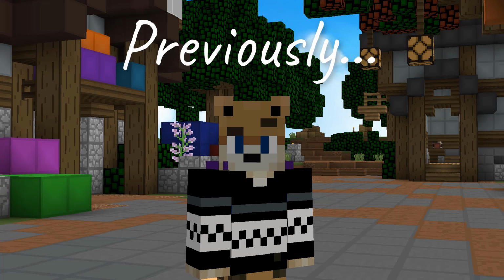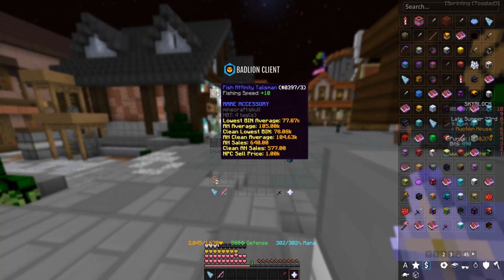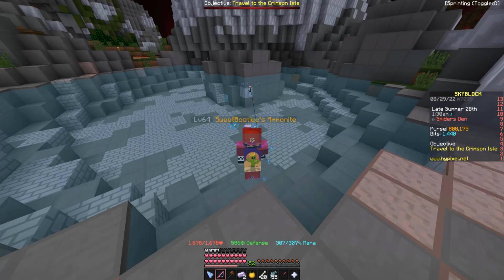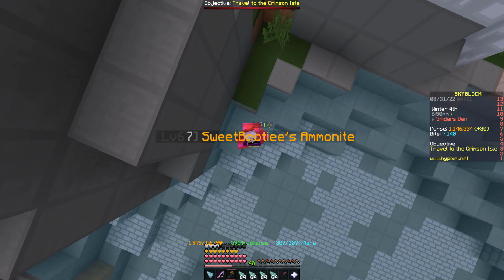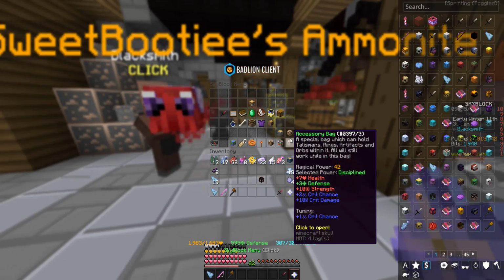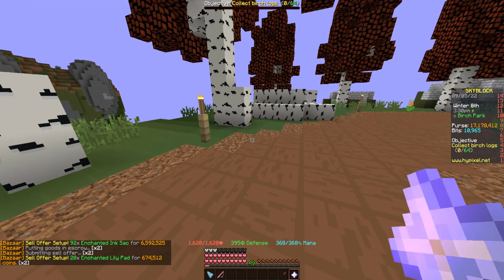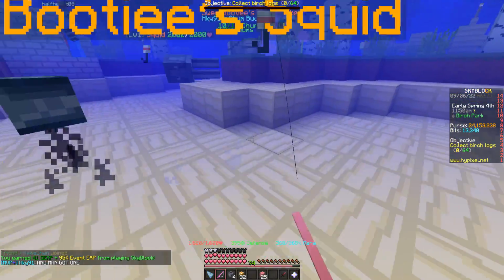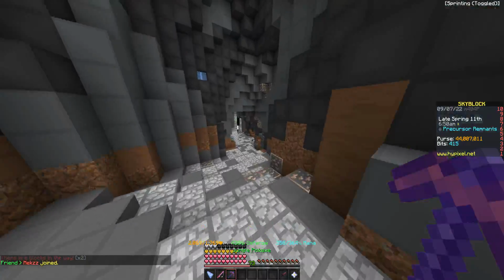FISHING from NOTHING to a HYPERION!! (Part 2) -- Hypixel Skyblock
In this episode of FISHING from NOTHING to a HYPERION, we try out some great money making strategies! We also get blessed with a FISHING UPDATE! Join me as we try chum fishing, squid fishing, water worm fishing, and carrot king fishing :)

My Guild - /g join SweetDynasty

TN: Tylerr
Render: StanchMat

Fishing update
Chum update
Hypixel Skyblock
Hypixel Minecraft
Hypixel Skyblock Fishing Guide
SweetBootiee